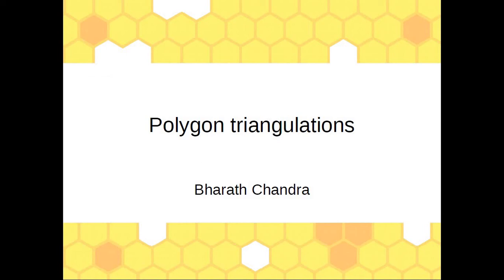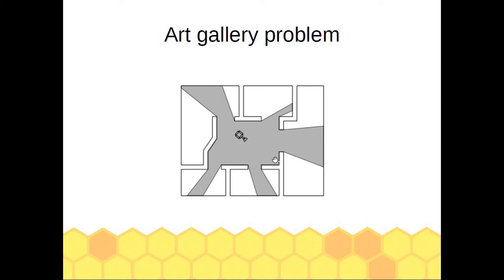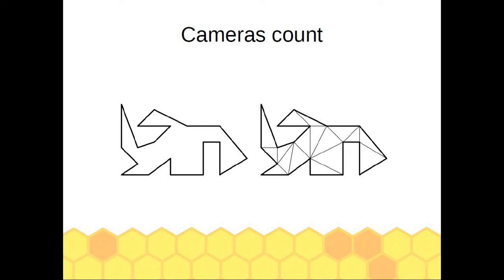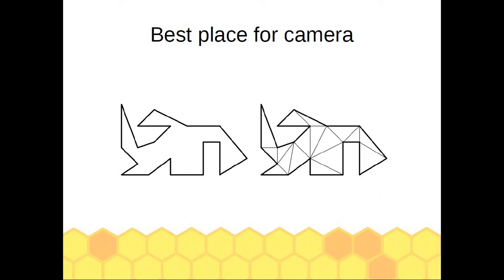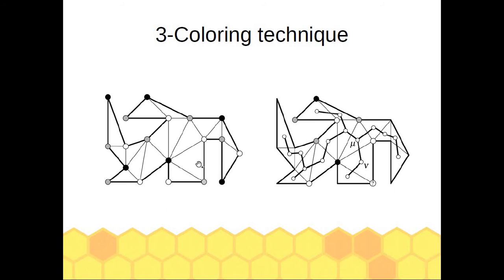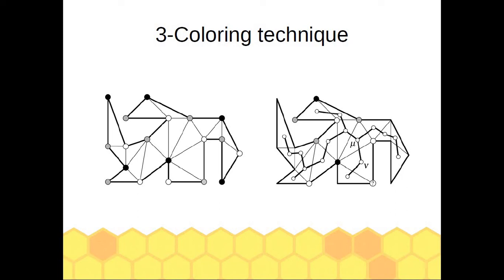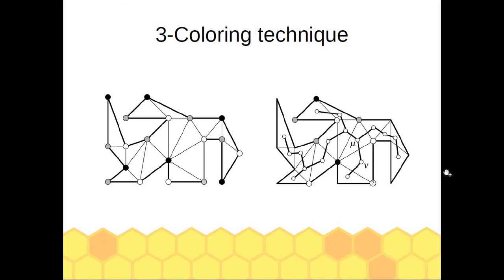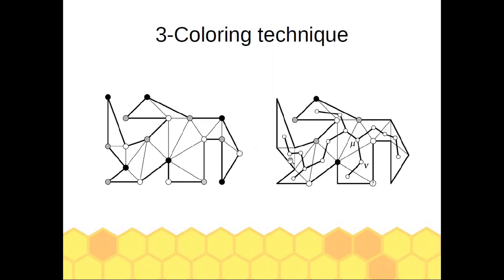3.1 Art Gallery Problem | Computational Geometry | Polygon Triangulation 2020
In this lecture, we will be discussing the art gallery problem and come with an efficient solution for it.